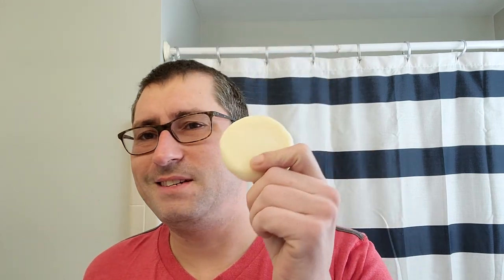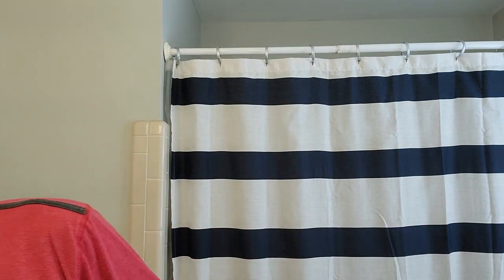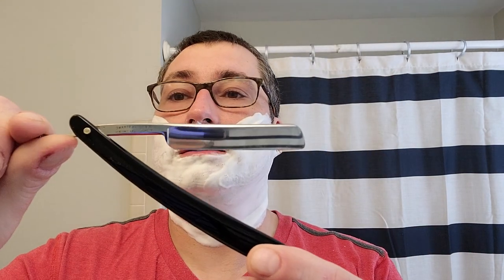Tribute to the Great Matti Lindholm